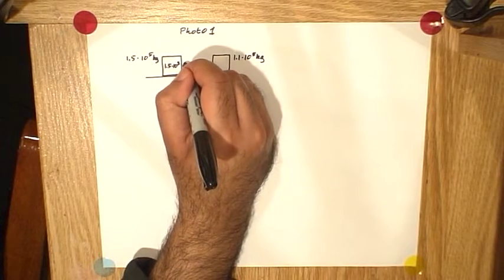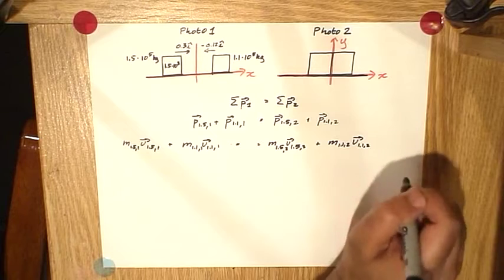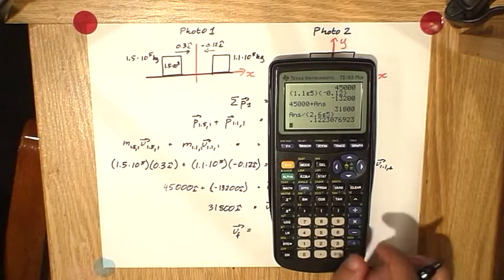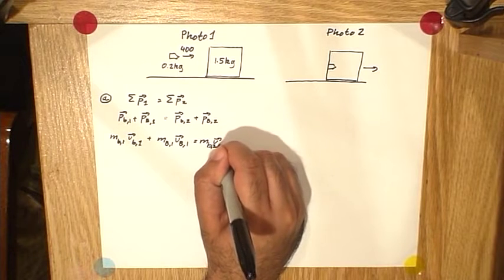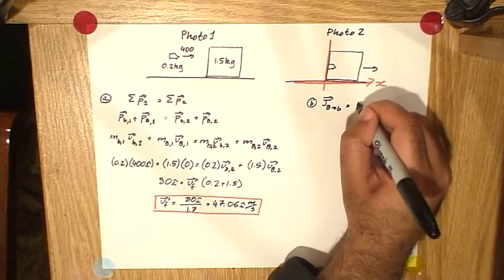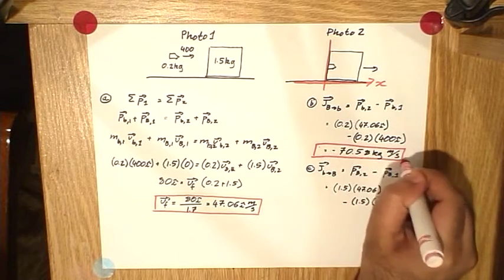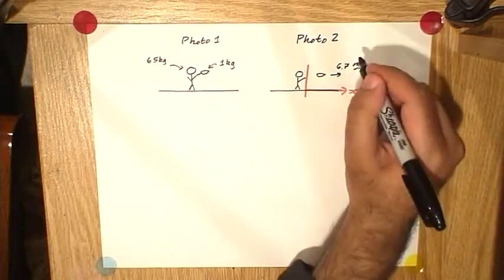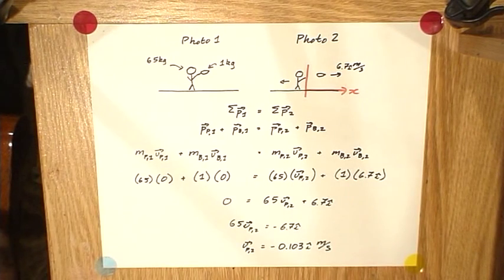HW14 Solutions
00:05 UP Ch. 9 #35
06:21 UP Ch. 9 #37
15:21 UP Ch. 9 #50